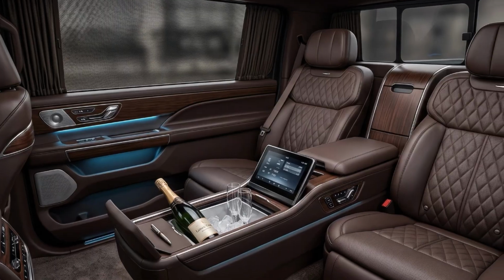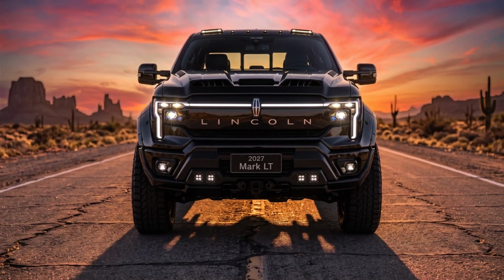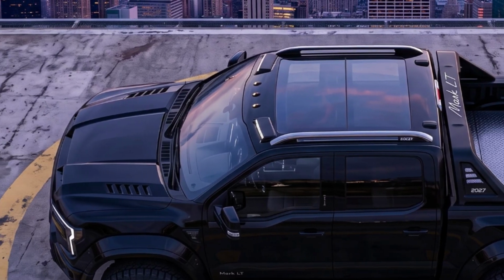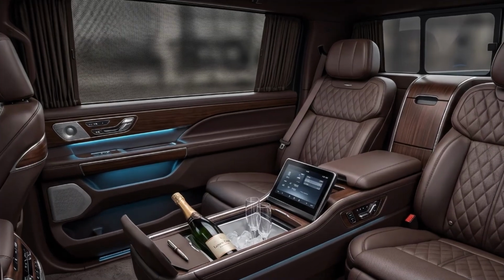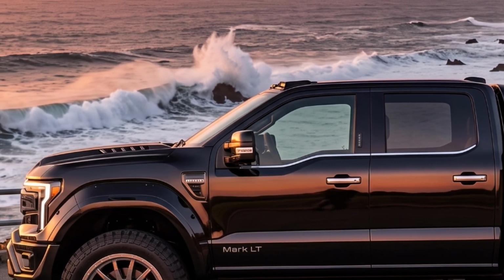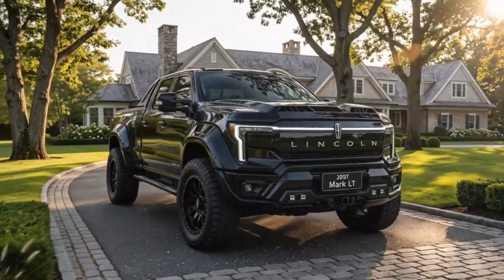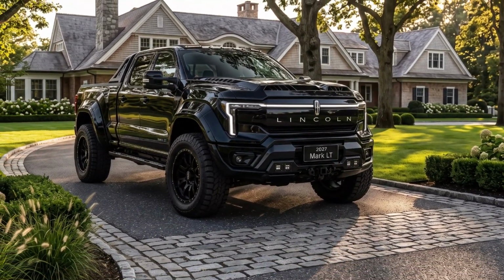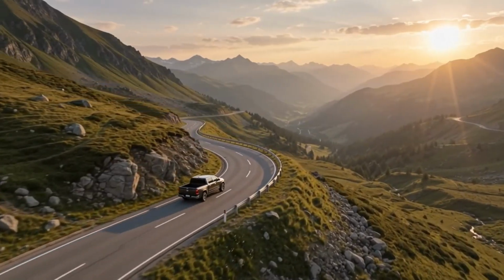Lincoln Mark LT: History, Real Specs & Why It Was Discontinued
The Lincoln Mark LT was Lincoln's real luxury pickup — a genuine model from the 2000s, not a concept render. This video looks back at its history, real factory specifications, and why Lincoln discontinued it.

In this video:
• History: the story of Lincoln's luxury pickup and its production runs
• Real specs: only confirmed factory figures — no concept or rumor numbers here
• Why it was discontinued: the sales and strategy reasons behind its exit, and why Lincoln never revived it
• Price and availability: original-era pricing only — not announced for any 2027 version; no official revival exists